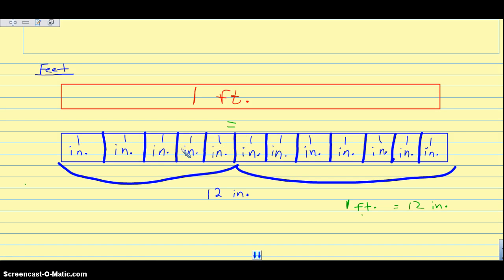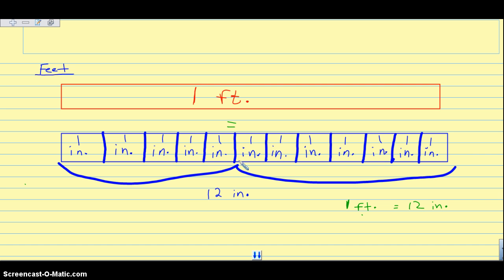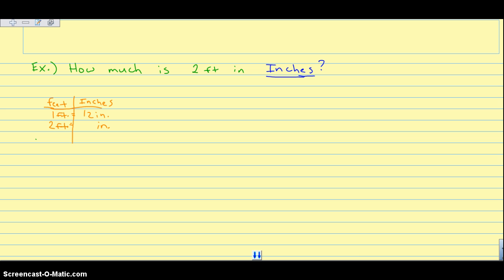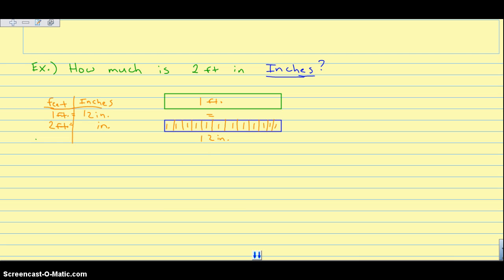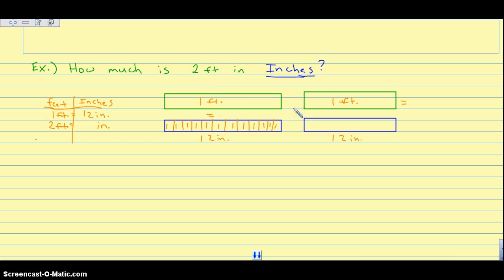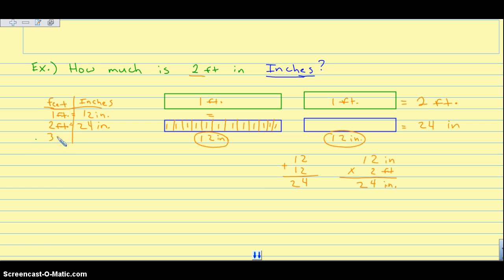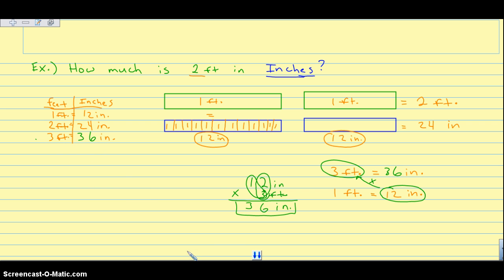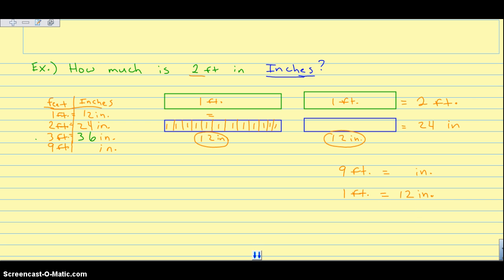Converting Length 2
Converting Feet into Inches